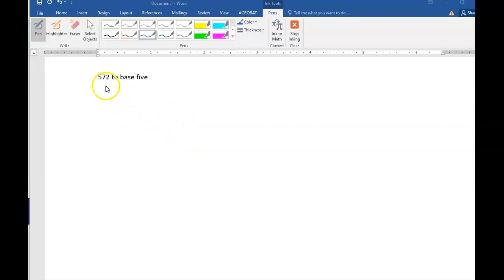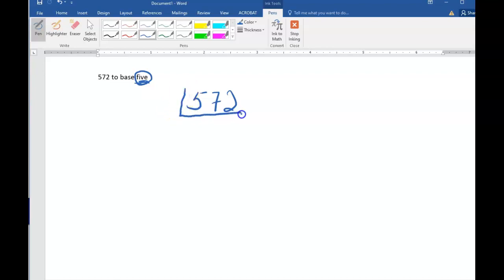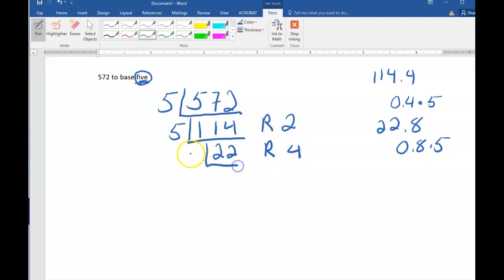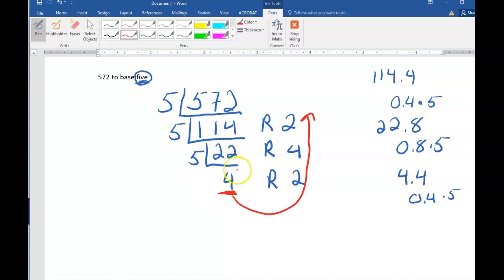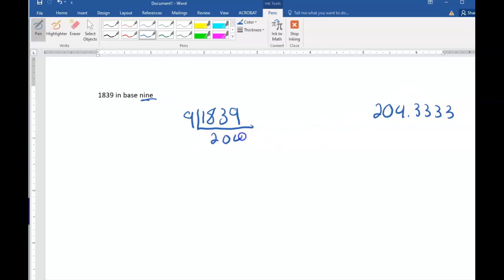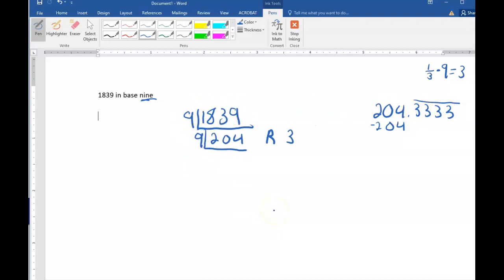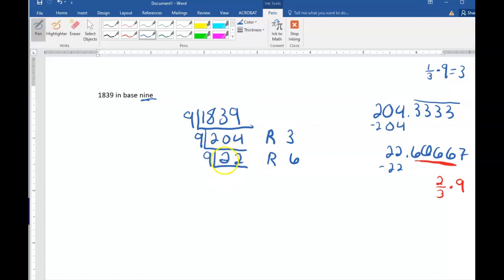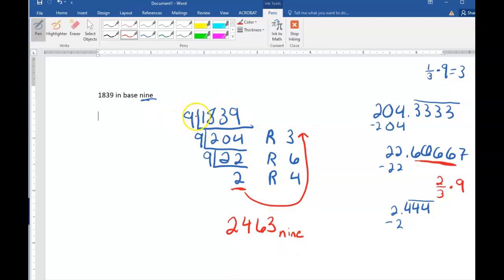Converting from base ten